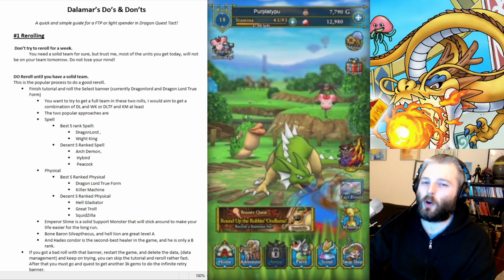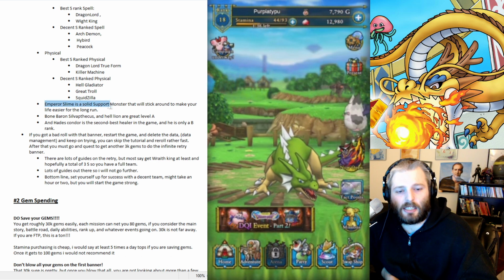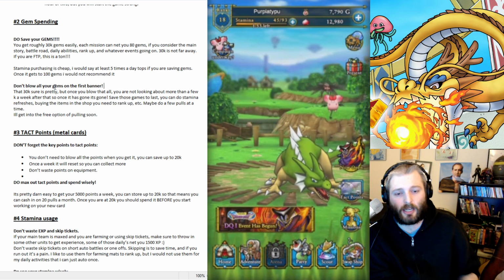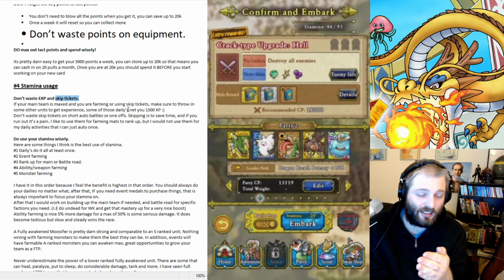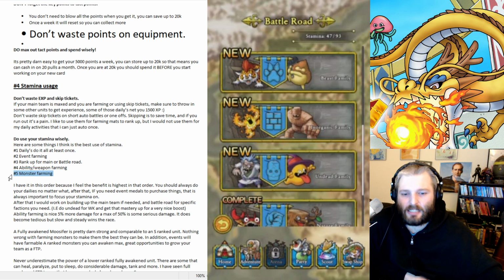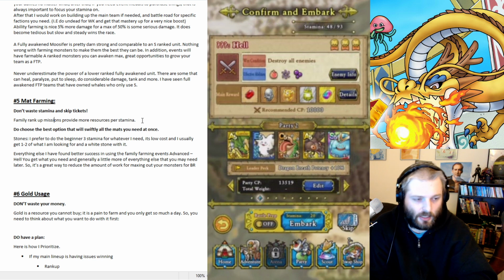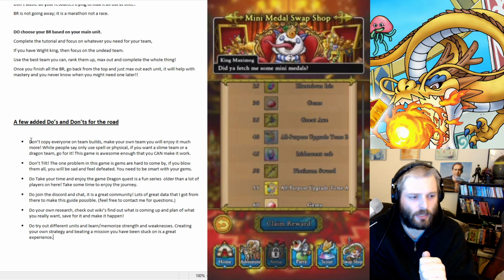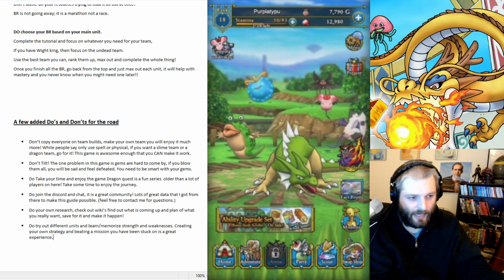FREE TO PLAY BEGINNERS GUIDE | Dragon Quest Tact TIPS & TRICKS | F2P/BUDGET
Tell them Plat sent you!

Timestamps:
0:00 Intro
0:41 Rerolling
6:35 Gem Spending
10:38 Tact Points
13:10 Stamina Usage
22:50 Mat Farming
24:55 Gold Usage
27:03 Battle Road
29:03 Final Tips and Closing Thoughts and How to spend Wisely